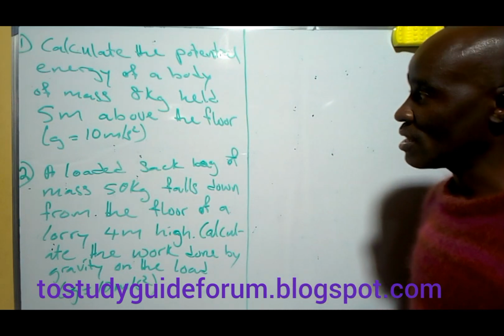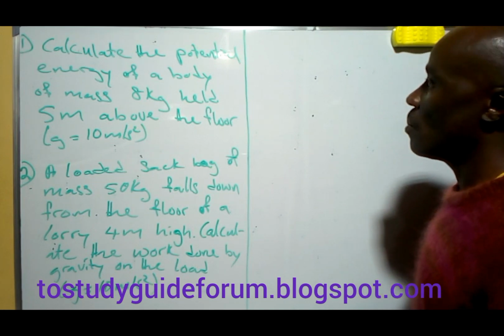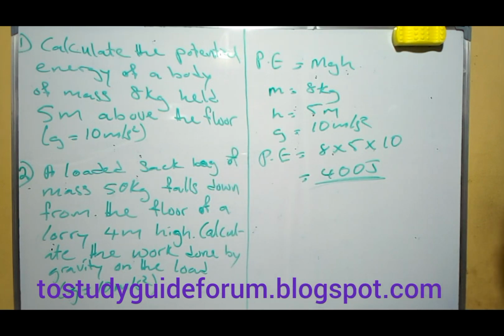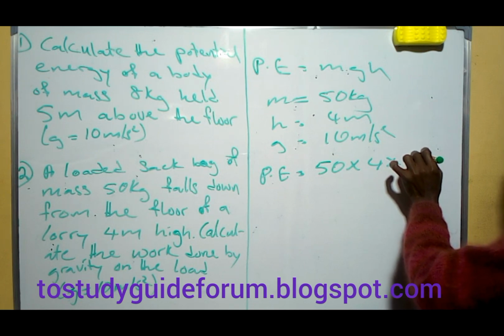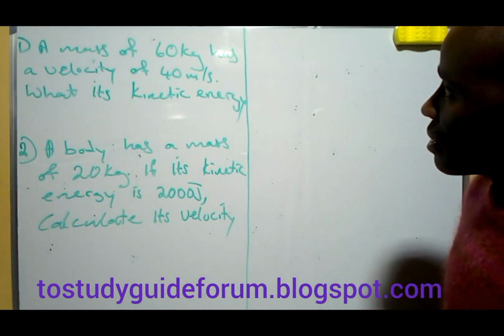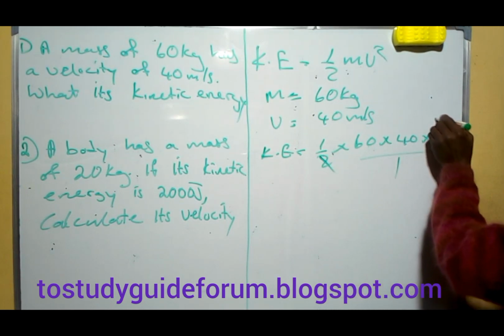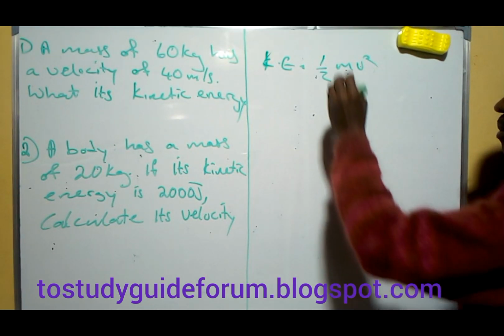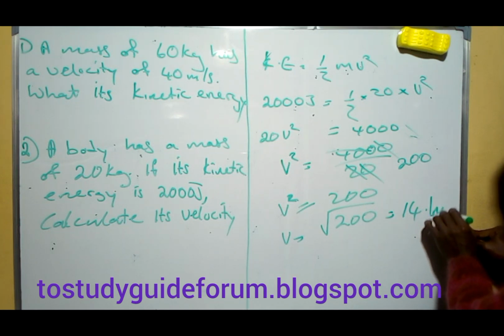Kinetic Energy and Potential Energy - Problems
1. Calculate the potential energy of a body of mass 8kg held 5m above the floor (g =10m/s2)
2. A loaded sack bag of mass 50kg falls down from the floor of a lorry 4m high. Calculate the work done by gravity on the load. (g = 10m/s2)
3. A mass of 60kg has a velocity of 40m/s. what is its kinetic energy?
4. A body has a mass of 20kg. if its kinetic energy is 2000J, calculate its velocity.